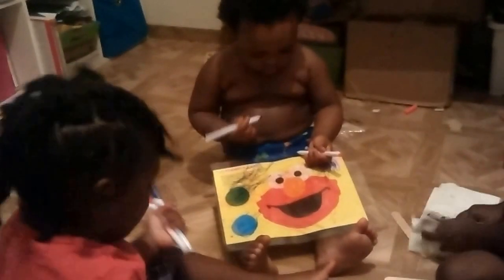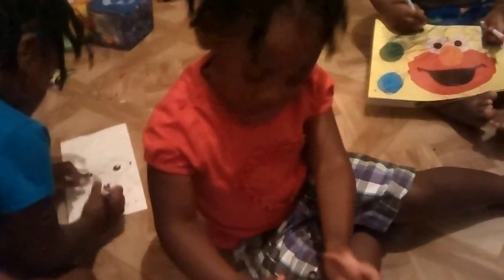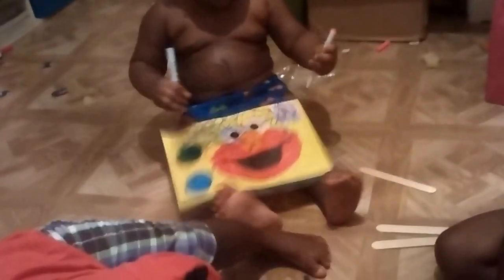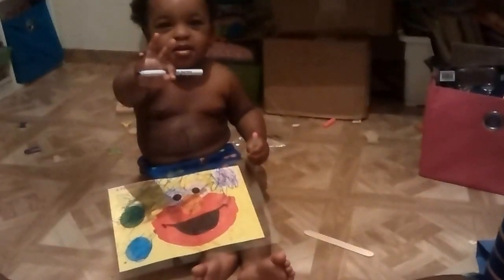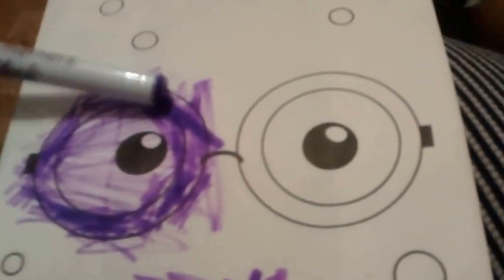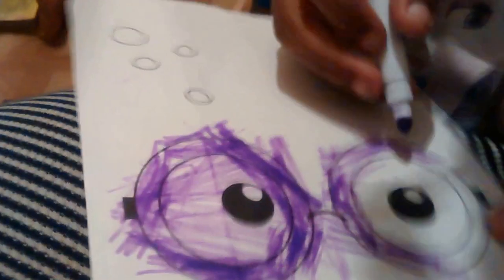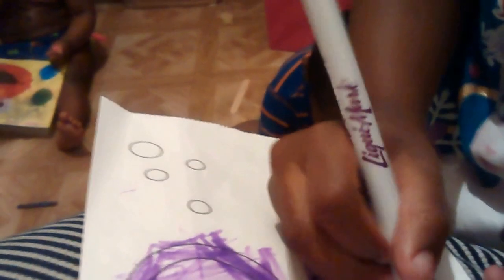Homeschool Handwriting Practice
Thanks for stopping by! See you tomorrow!